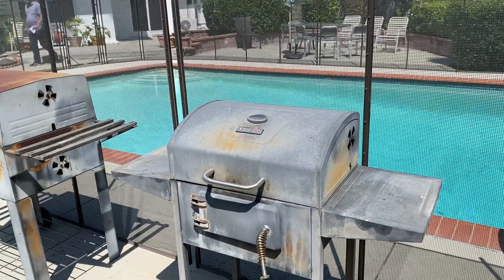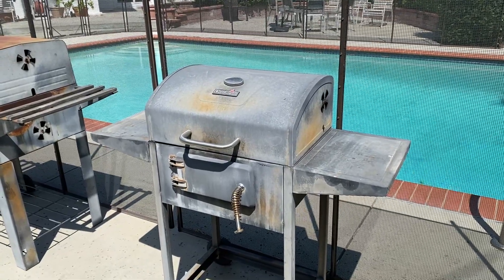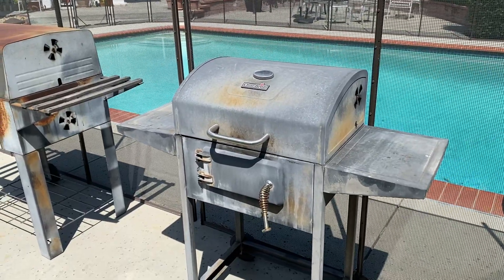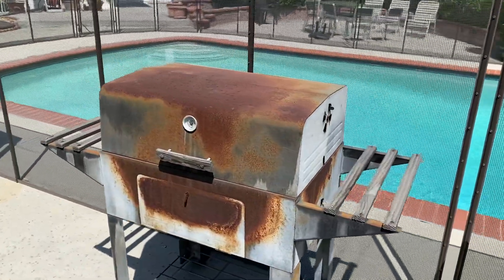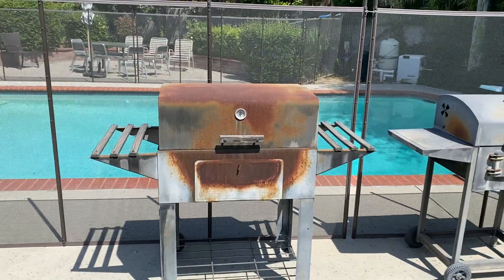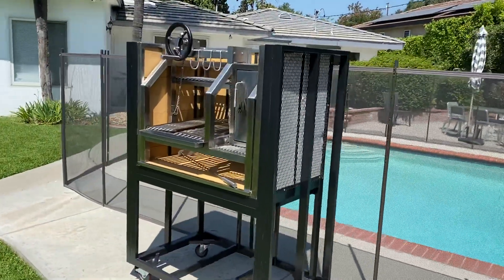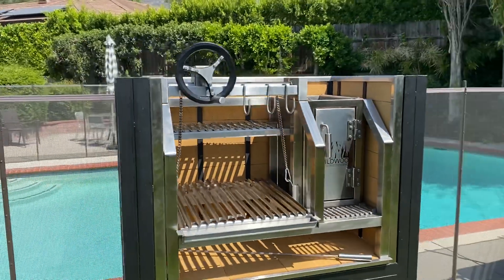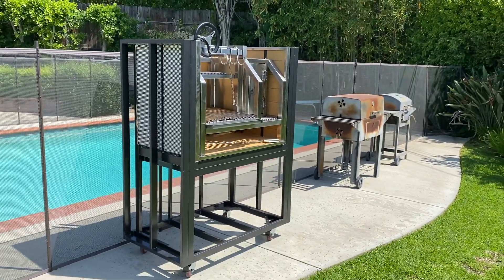Ultimate Argentine Parrilla Grill | Wildwood Ovens & BBQs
Wildwoods small format Argentine Parrilla Grill
Designed for built-in masonry construction or use our complete solution stand.

WOOD BURNING GRILL
Wildwoods Argentina Grill is a premium quality traditional style wood-burning grill for home. This series of grills feature a front-wheel winder and a 22″ depth, perfect for tight spaces. Designed for a masonry structure with enclosed walls on 3 sides which is the ideal setup to keep the grill area out of the wind so the heat stays concentrated in the cooking area. This grill is available in 6 widths from 20 ” to 39 ”  sizes.  You are sure to find the perfect size for your space.

WOOD BURNING BBQ
This classic-style Argentina Bbq Grill is made entirely of 304 stainless steel.  and includes such professional features of our larger professional argentine style grills.  V grooves grates are sloped to allow the fats to drain forward into the provided grease collection tray.  The front-wheel winder features our anti-reverse technology and makes raising and lowering the grill easy. Low maintenance stainless steel is our metal of choice, Painted grills always seem to look worse as they age. So for the end-user, a no-painted surface to degrade ensures a lifetime of grilling with zero maintenance.

Our standard feature for this wood-burning bbq is a fire burn box. Our insulated  Fire Box door keeps the operator cool. You have an option of a 12″ wide or 15 ” wide burn box.   The area directly in front of the burn box includes a small grill which is perfect for searing meats or skillet cooking.

Details are everything in manufacturing which is why we use 304 stainless steel throughout even the chain lift system to elevate the grill is made from stainless steel. Steel chain has many advantages over other manufacturers who use a CABLE LIFT which often fail over time.  Our material will never fail.

Other options include an open basket-style burn box that has no door or sidewalls, which allow for a complete view of the fire from all sides. This can be useful for installation where the client wants to see fire at all times or simply wants to save a little bit of money. Whichever style you choose you are going to love grilling on this wood-burning BBQ  grill